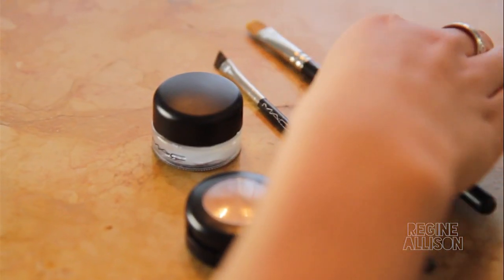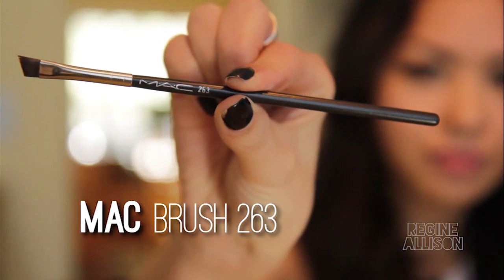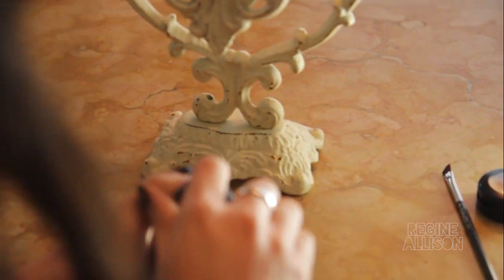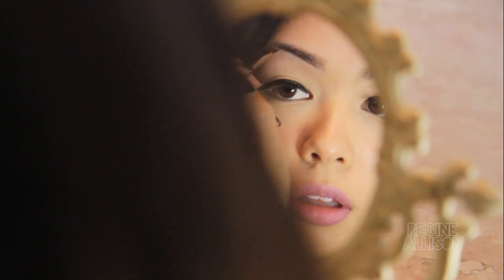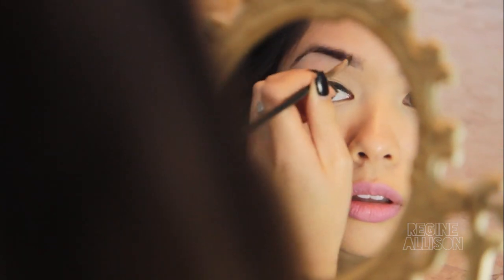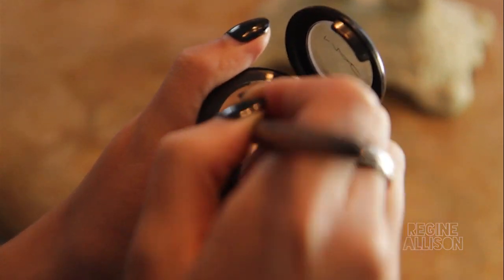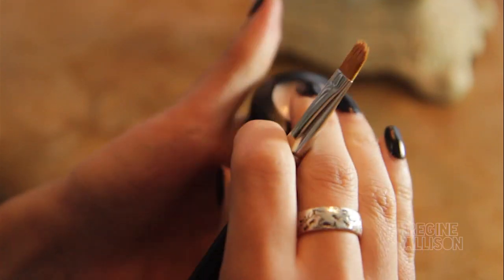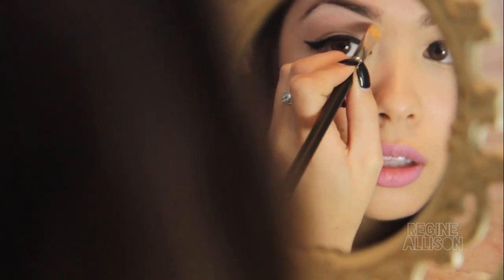How I fill in my brows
Here is my most highly requested video, HOW I FILL IN MY BROWS! And excuse the "fluffLy" lol I meant to say FLUFFY -__-

Here are a couple tips that I didn't mention:
Use a spooly/clean mascara wand before you fill in your brows! Brush in an upward direction and then sideways. This will allow the filling in process to be much easier. Also use the spooly after filling in your brows if you feel like you filled them in too dark.

||MUSIC||
"My Friends Never Die" by ODESZA

||SHOT&EDITED||
Derrick Ramos